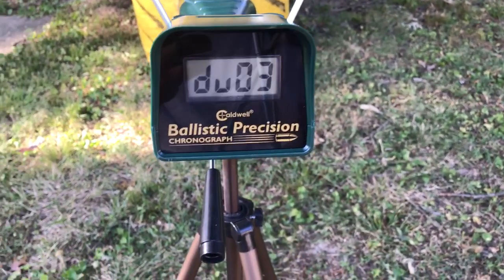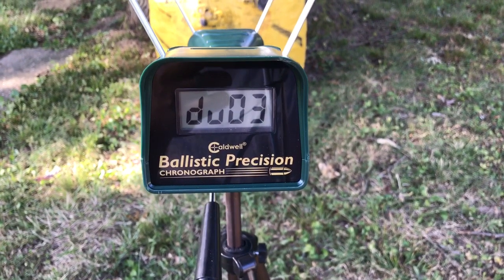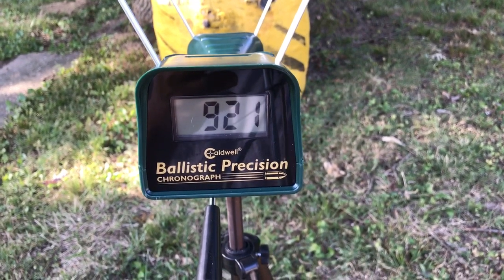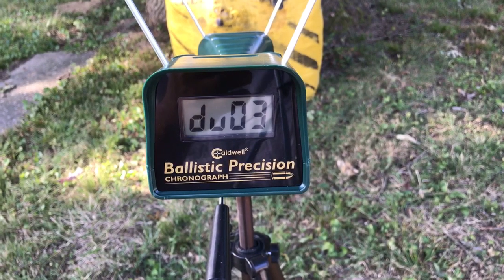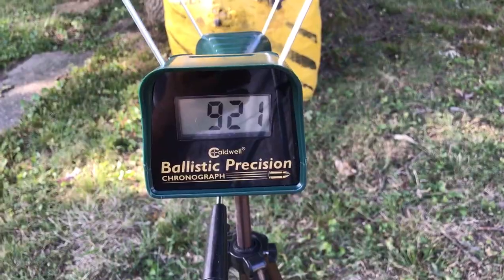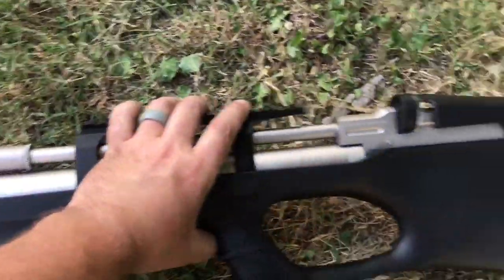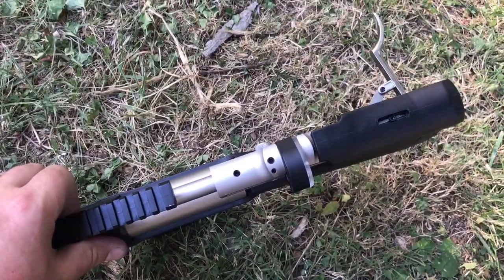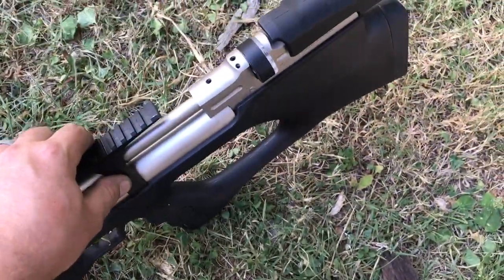Kral Puncher Breaker with Lane Regulator 20fpe .177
20fpe tuned puncher breaker. Shooting Crosman Premier Heavy 10.5gr pellets. 4 shots in a row at the same speed. Gun gets 42 shots on the regulator at 20fpe and 15fps extreme spread. Gets an additional 15-20 shots after the falling off the reg pressure still within a 30fps extreme spread overall.